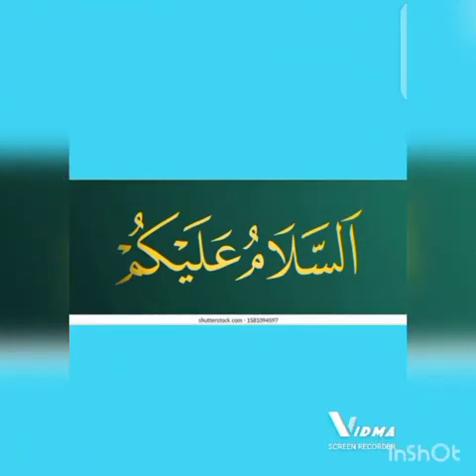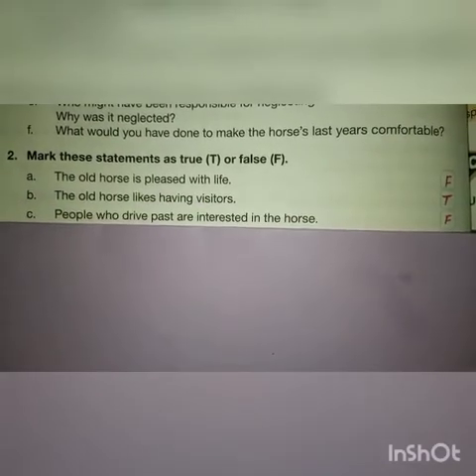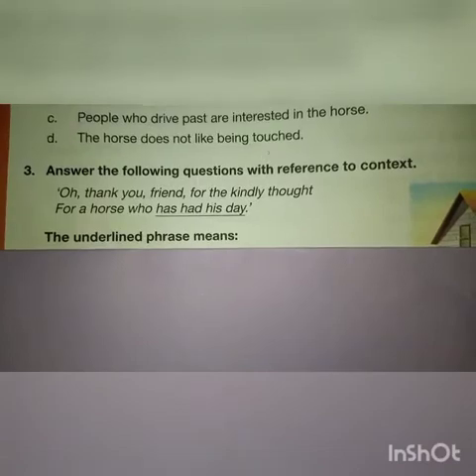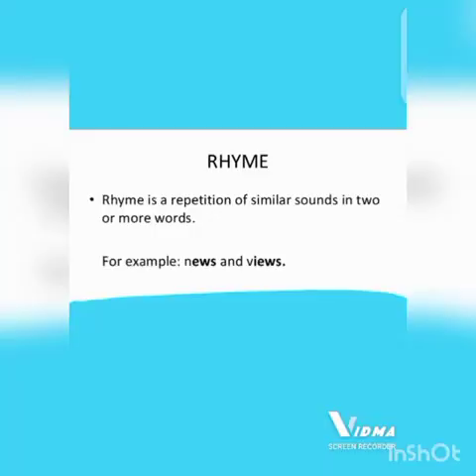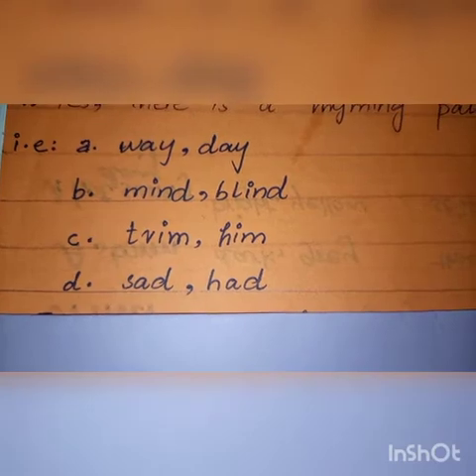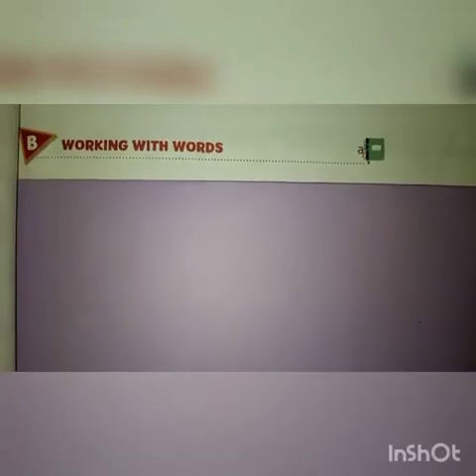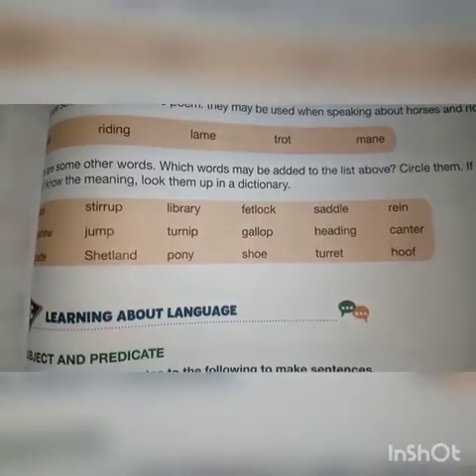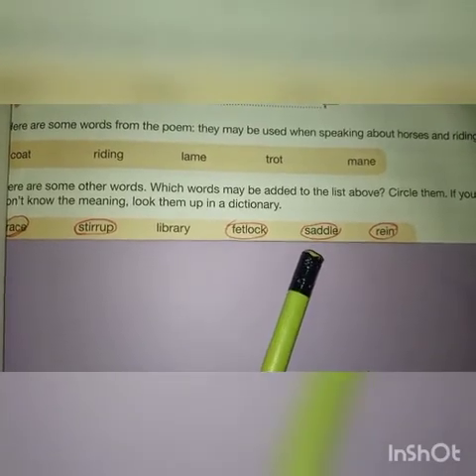new oxford modern english 6, the old brown horse part a+b